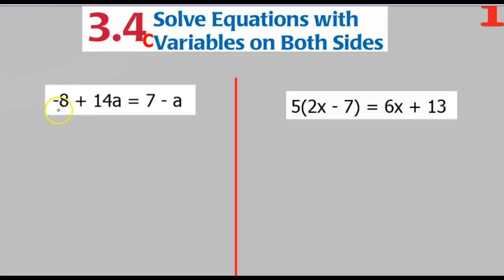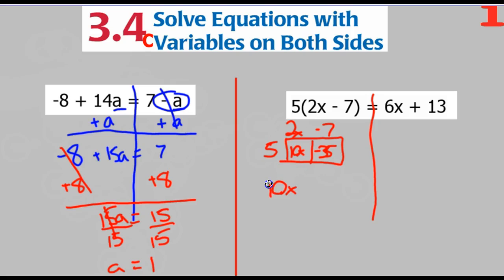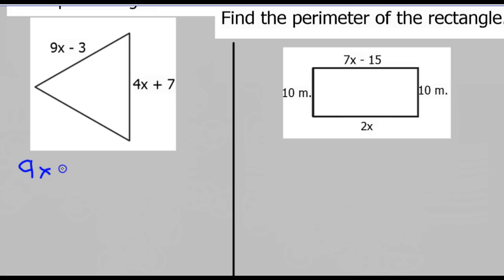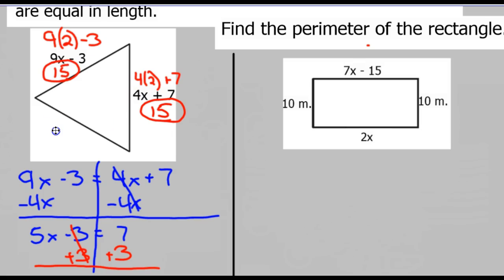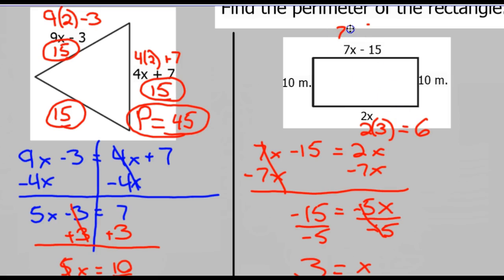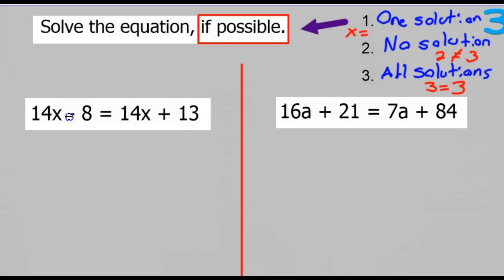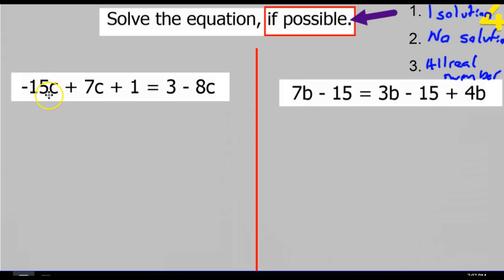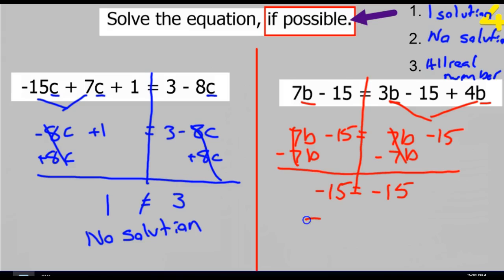Linear 3.4c Variables on Both Sides